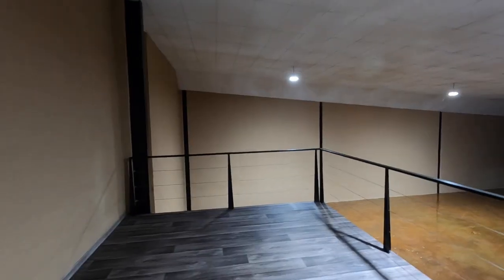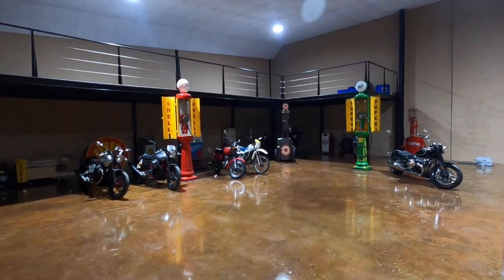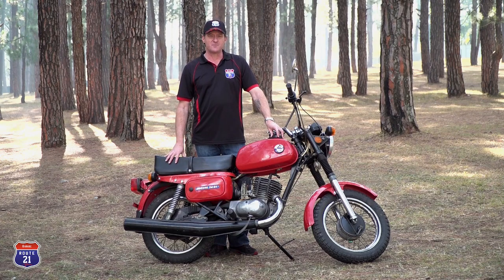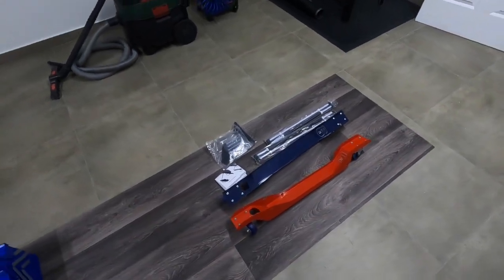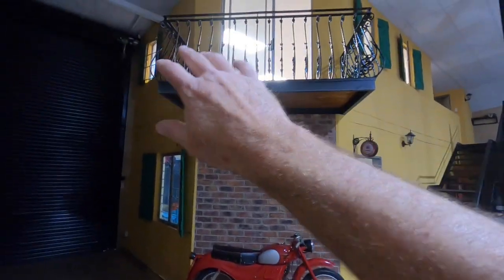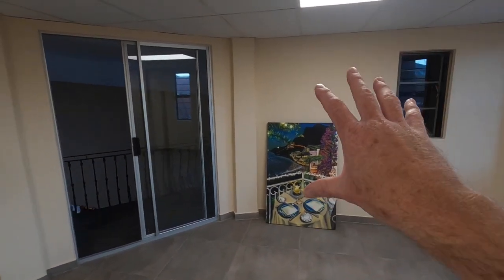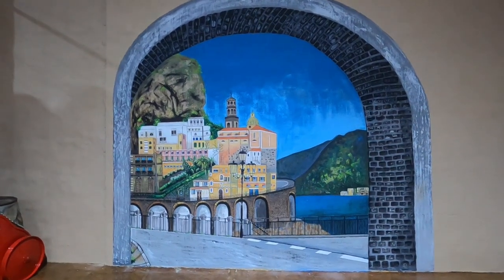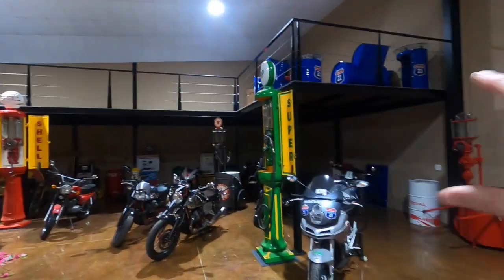Start of moving into my new Route 21 Home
For the past few months I have been building and renovating my new Route 21 Home, where I will finally put the entire collection under 1 roof.
Finally the day has come when I could start emptying some of my storage units and bring into this stunning new location life and colour. I have forgotten many items, wether signs, pumps, memorabilia or even particular bikes I own due to the fact that I haven't seen them in years, being in storage. This is an awesome journey and finale to the months of swet I have put into this place.
I would also like to share with you what happened with my crazy idea of painting a huge mural on one of the walls.

0:00 Intro
1:44 Start of move
2:37 Look at day ones progress
5:41 Workshop and reception changes
8:21 Additional work done and still to be done
10:49 Progress on Mural
14:59 More bikes brought in
16:32 Recap from upstairs
18:12 Closing